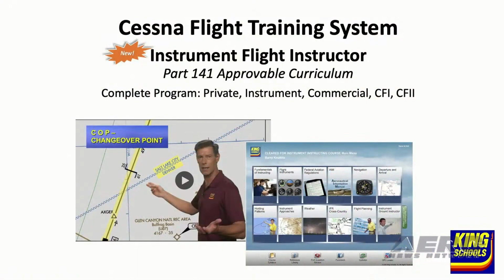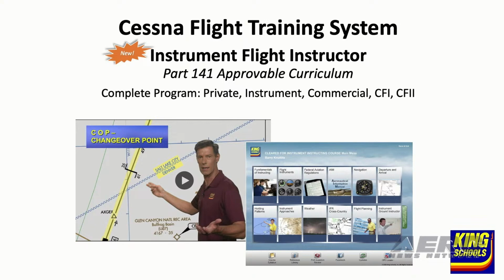King Schools - 2023 SUN ‘n FUN Innovation Preview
The SUN ‘n FUN Aerospace Expo is proud to present, as the lead-in to the aviation year via its partnership with the Aero-News Network, the 2023 SUN ‘n FUN Innovation Preview.

The aviation world is driven by new developments in technology, design, and innovation... And focusing the entire Aero-Verse at the beginning of the year on all that is cool, interesting, innovative, important, and pivotal is the ultimate aim of the 2023 SUN ‘n FUN Innovation Preview.

The SUN ‘n Fun Aerospace Expo, as the aviation world's leadoff event and a history of many decades of service to the aviation industry, is the perfect place to make a stand on focusing the future of news coverage, responsibly and credibly, on the gear and products that will become prominent, even critical, in each coming year. As the delivery of news and information is ever evolving, the SUN ‘n FUN Innovation Preview is looking to set THE standard for exciting, accurate and critical news and information--allowing the aviation world, at-large, to build plans for their year based on the new products and innovations to come. The partnership with Aero-News Network, and their nearly 2 decades of unparalleled accomplishments in producing LIVE news programs, creates the perfect conduit to deliver the news and information relevant to your customers and the aviation industry.

The Aero-News Network would like to thank all of our amazing sponsors that made The SUN 'n FUN Innovation Preview and all of our SNF coverage possible! Daher, Piper, CubCrafters, King Schools, Waco/Junkers, Aerox, Hartzell Propeller, Aspen Avionics, Avidyne, CompAir, Diamond, LightSpeed, uAvionix, Montaer, Radiant Instruments, Virtual Fly, Stallion 51, and Assured Partners Aerospace.